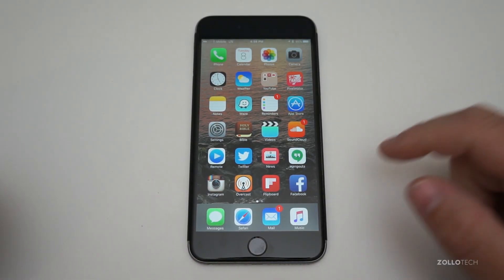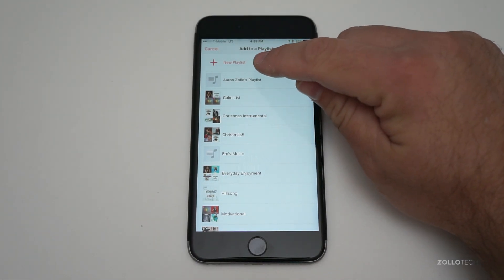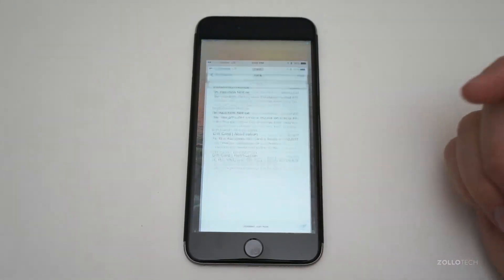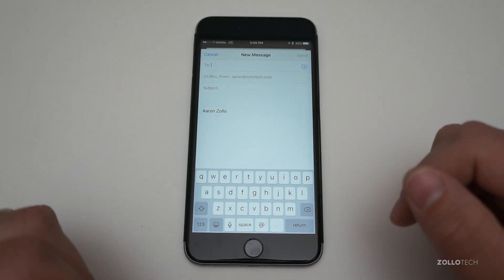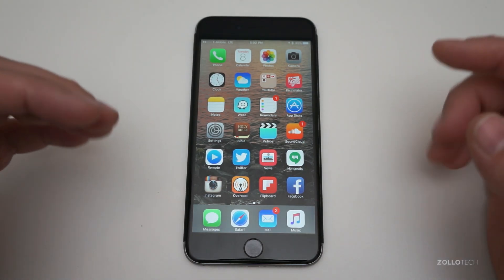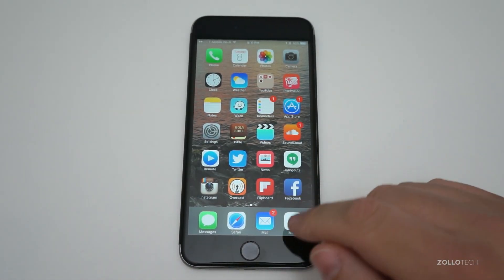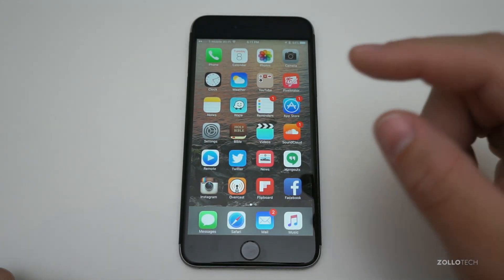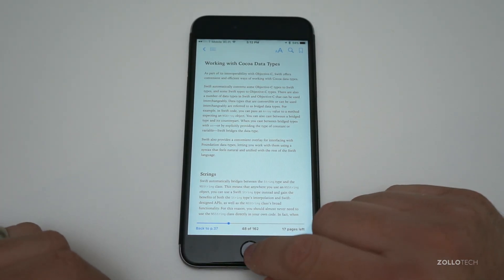iOS 9.2 - What's New?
I go over what's new with iOS 9.2 and demonstrate the obvious changes that you can see.